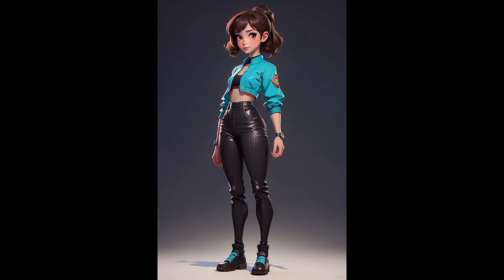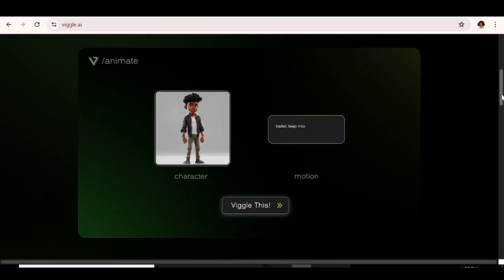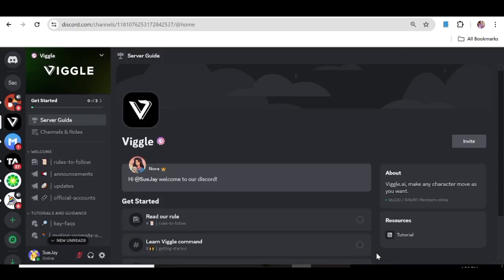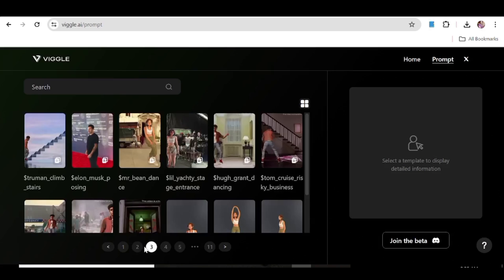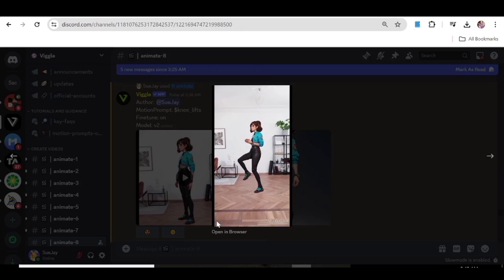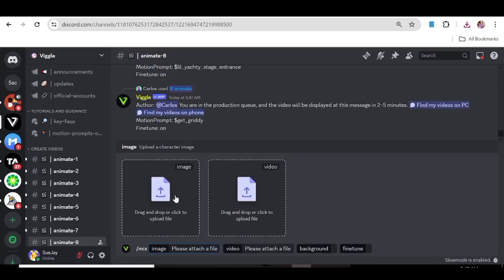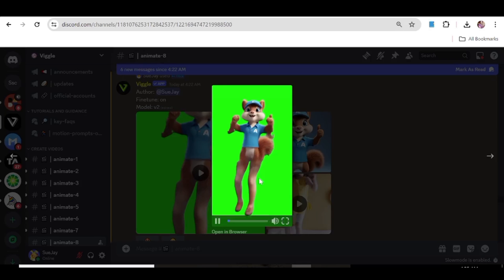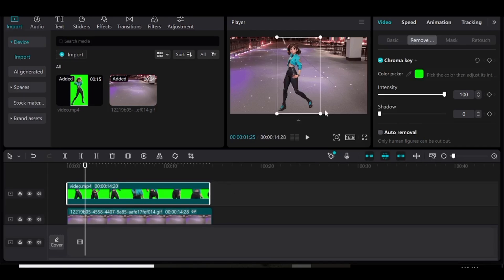Free AI Animation Video Generator | Viggle AI Motion Capture | How To Animate Anyone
Viggle AI - viggle.ai

Unlock the power of AI animation with Viggle AI Motion Capture! In this video, discover the revolutionary technology that allows you to bring any character to life effortlessly. Say goodbye to complex software and costly animation services - Viggle AI Motion Capture offers a free, user-friendly solution for animating anyone or anything. Whether you're a content creator, filmmaker, or just looking to add some flair to your projects, dive into this game-changing tool and unleash your creativity like never before

USEFUL TOOLS